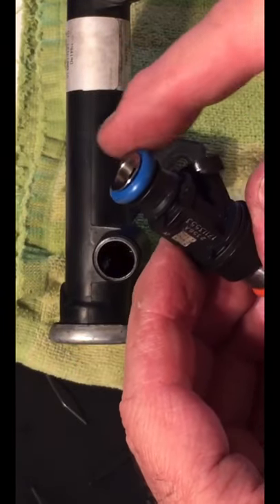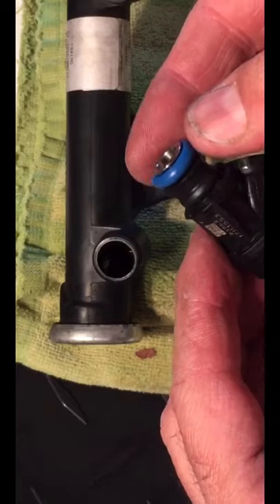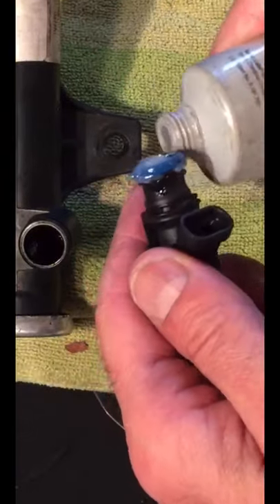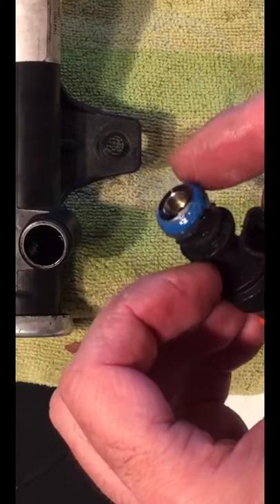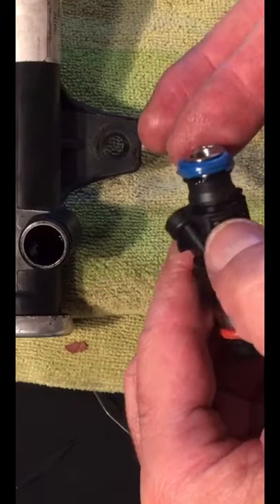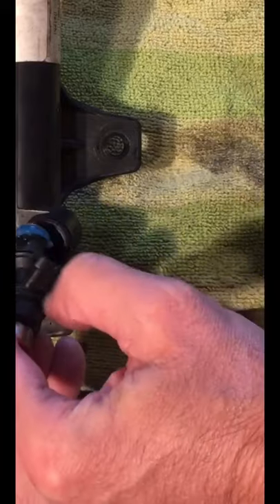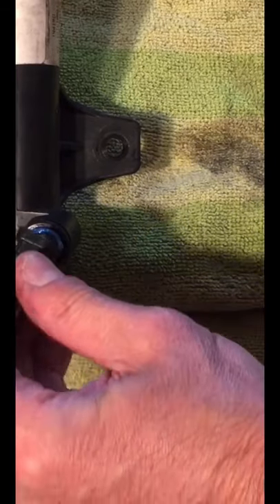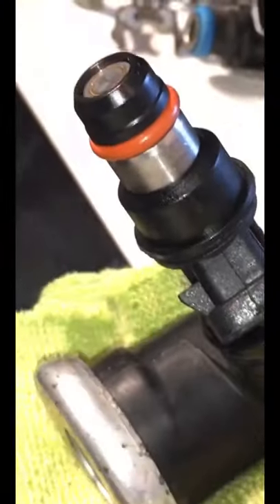How to install fuel injectors. Please LIKE and SUBSCRIBE 👍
Full video coming soon on my YouTube channel @PhillipsVision